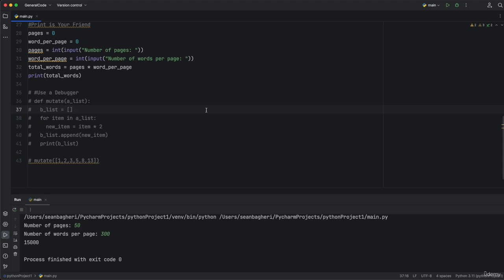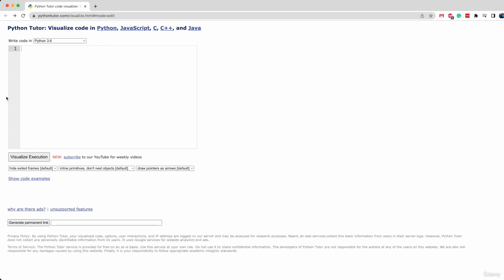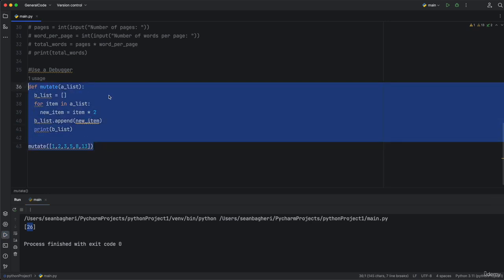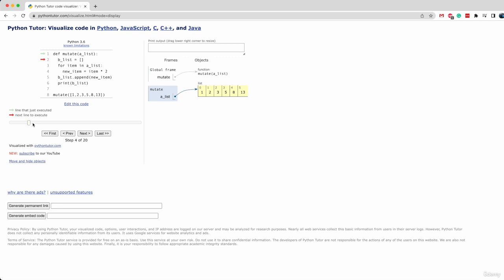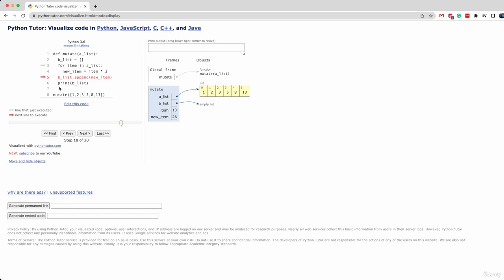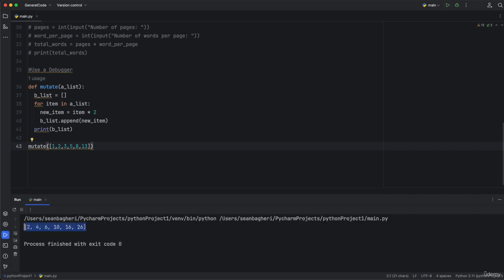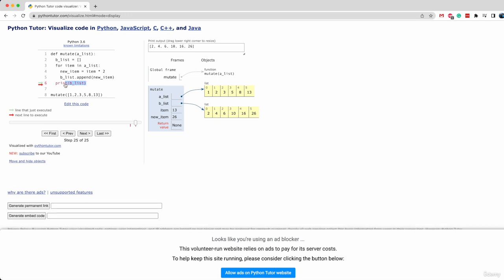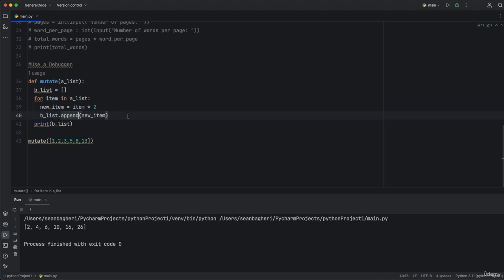7. Using a Debugger || 16. Beginner Python Debugging || Python Professional Course